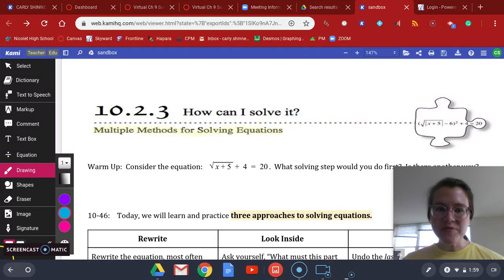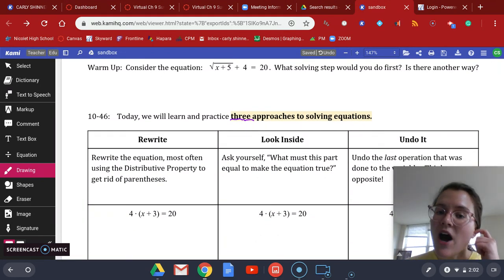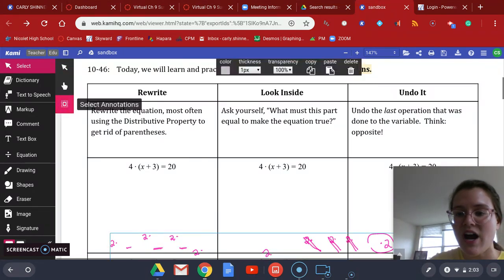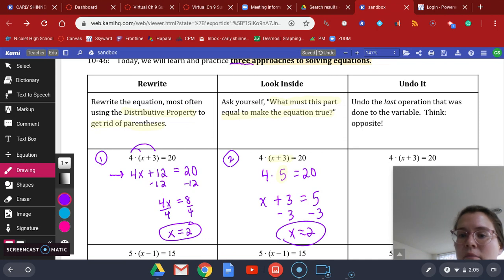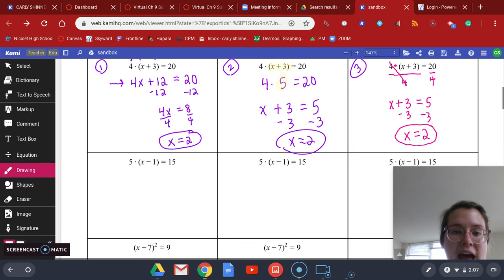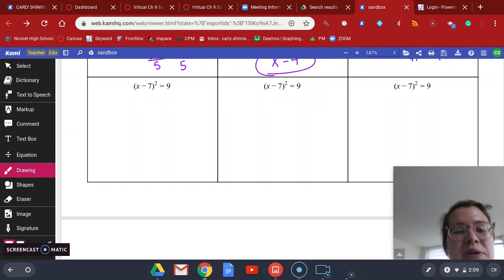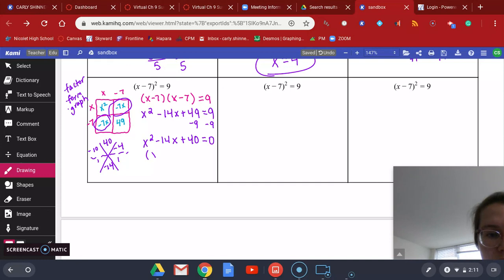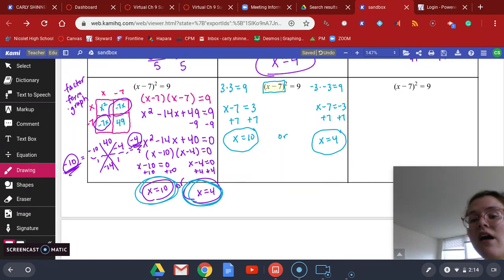10.2.3 part 1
Rewrite, Look Inside, Undo